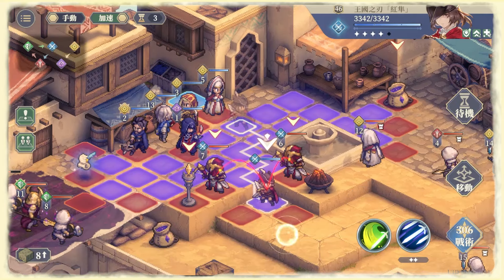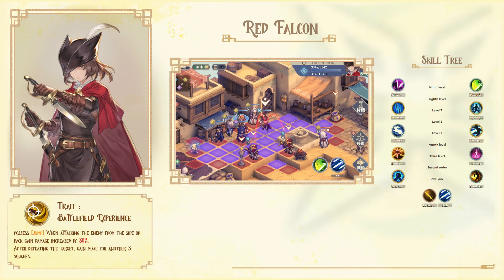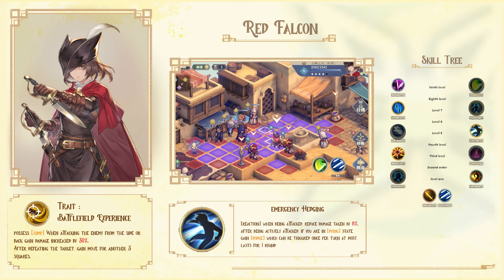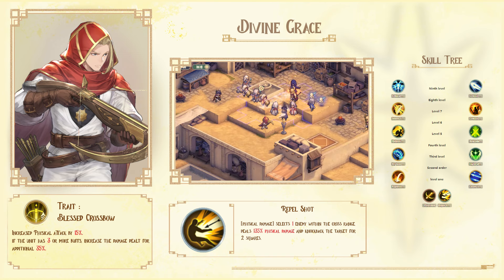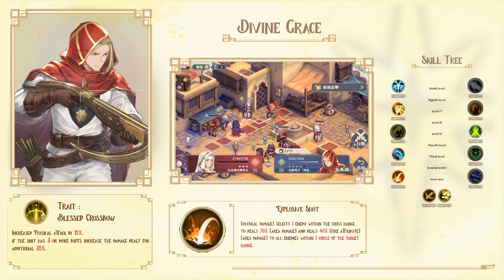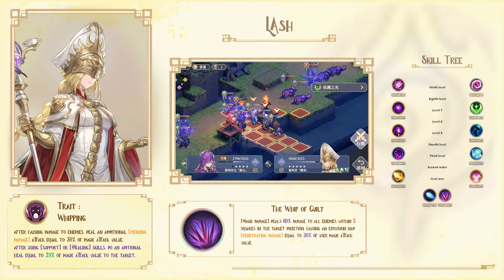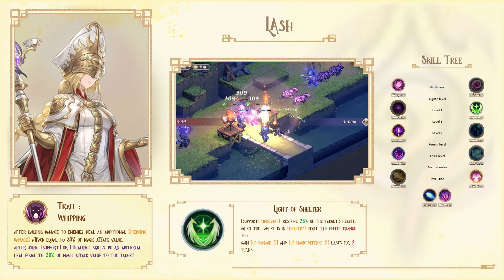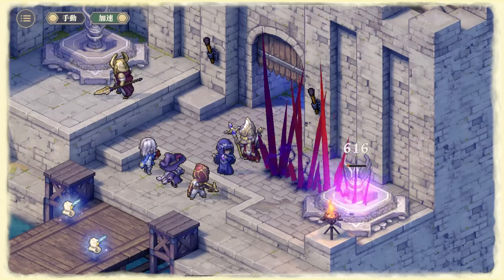Sword of Convallaria - Beginner Quick Guide For Non-Legendary Damage Dealer Units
Hiho Everyone !
Thank you for the feedback and the support from Sword of Convallaria community , because of that i could make another video for the series of quick guide videos for some of Non-Legendary Units and in this one we'll be talking about my top 3 recommendation Damage Dealer units that's worth to invest your resources for !
Please remember all the name or description for the units and the skills might be a bit different from global version when the game is released.

To make it easier, i'll update some chapters for the video :
- Introduction 00:00
- Red Falcon Build 00:54
- Divine Grace  Build 02:15
- Lash Build 03:55
- Closing : 05:35

This website contains pretty complete information about Sword of Convallaria, including all the lower rarity units.

Hopefully my quick quide could help the audience to build their team.

Cheers !! :3